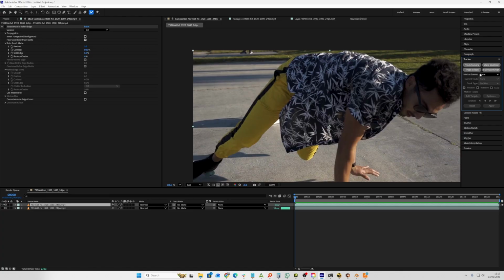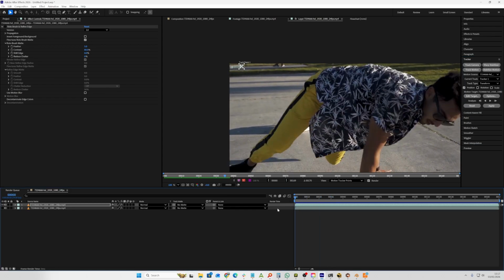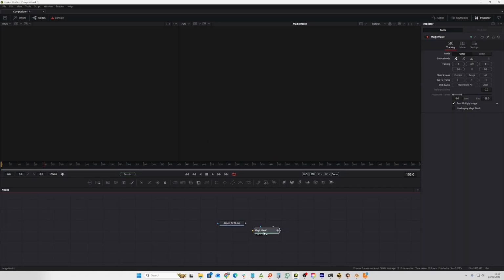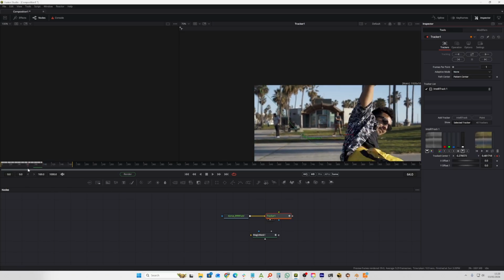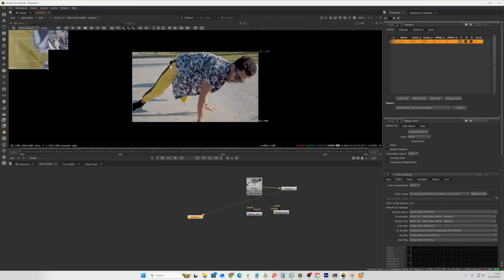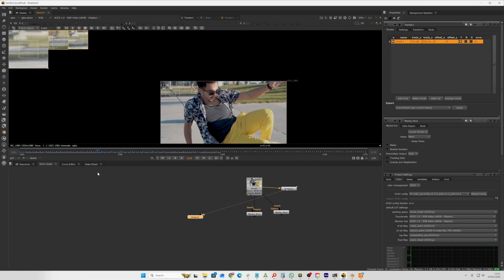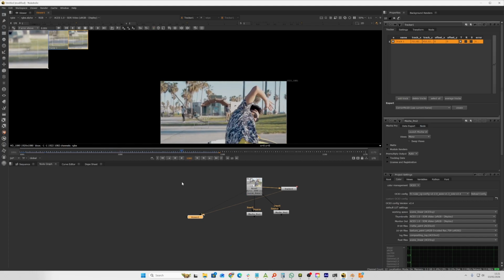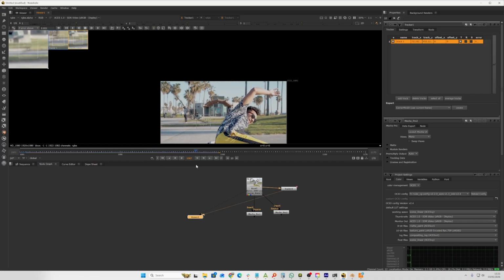Comparing 2d trackers in apps like After Effects and Nuke and others...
Comparing, Fusion, Nuke, Pftrack, Blender and After Effects point (2d) tracker